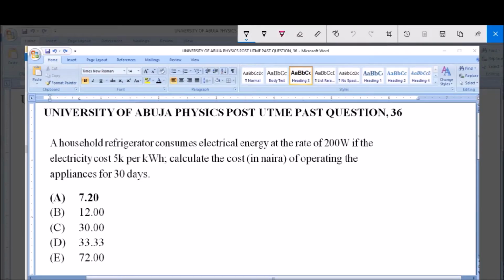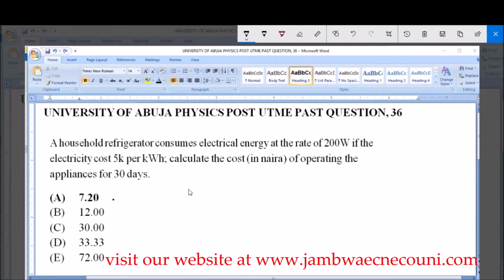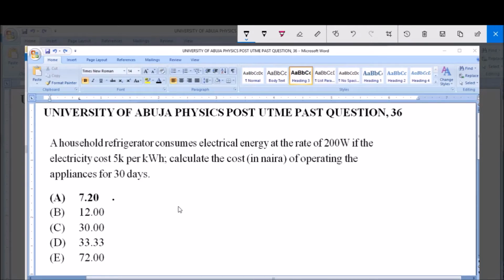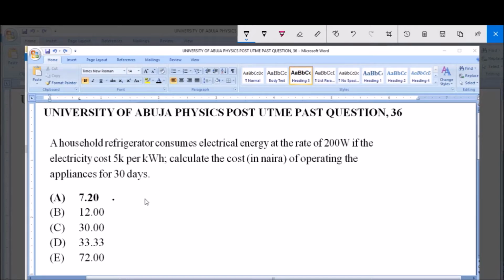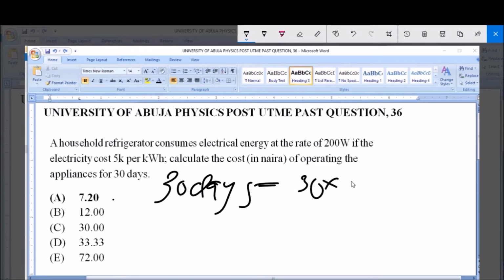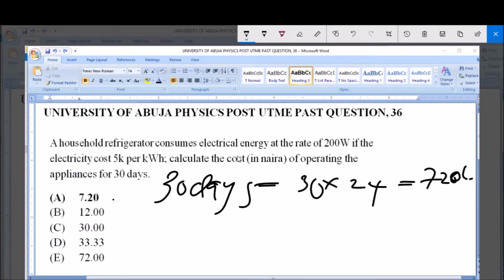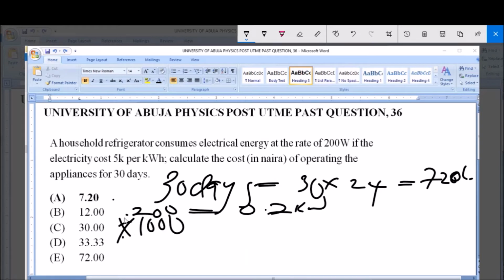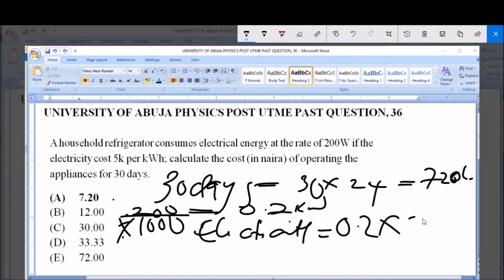UNIVERSITY OF ABUJA POST UTME PAST QUESTION 36 Energy work and power